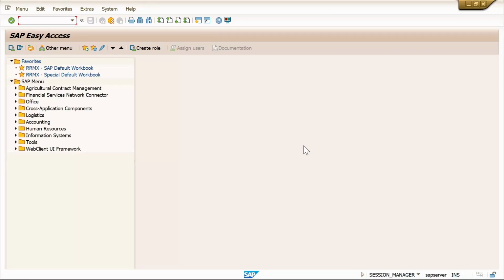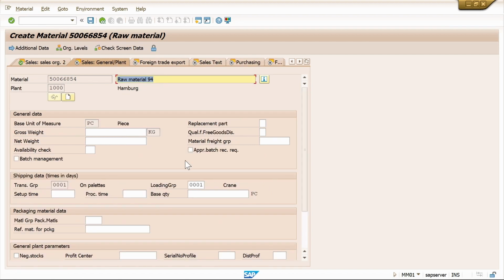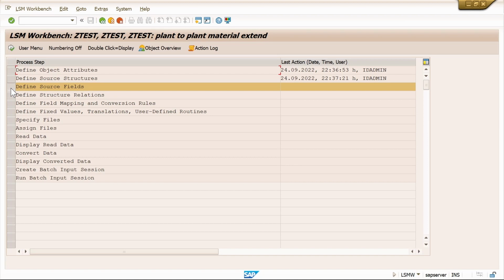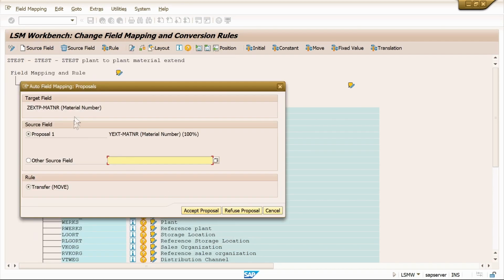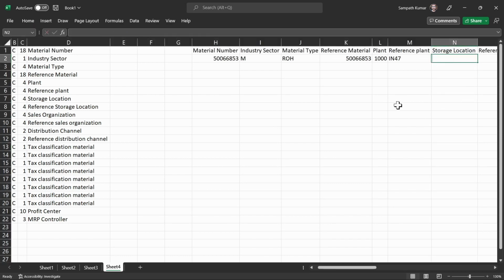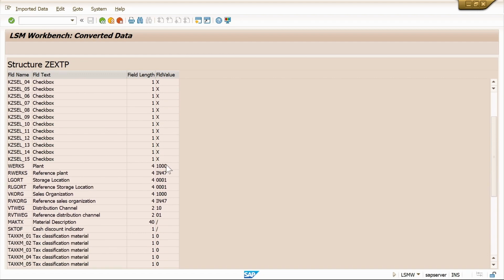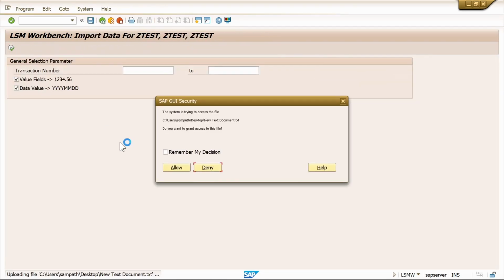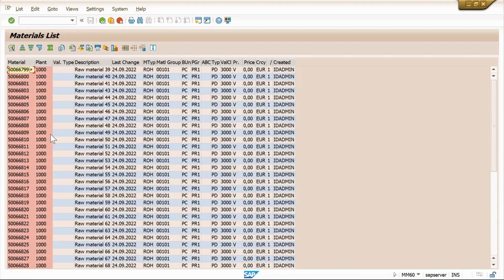How to Extend the Material from one Plant to another Plant through the LSMW recording method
the above video is explained, "How to Extend the Material from one Plant to another Plant through the LSMW recording method"  including excel shortcuts and SAP tips and tricks.
To understand extending material from one plant to another plant you should watch the complete video.